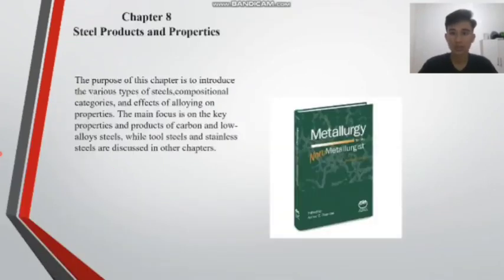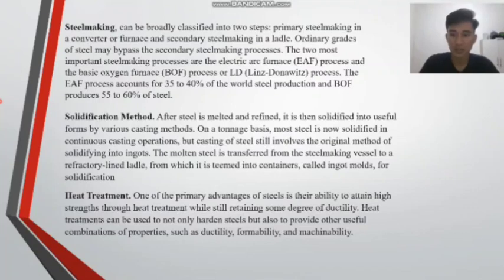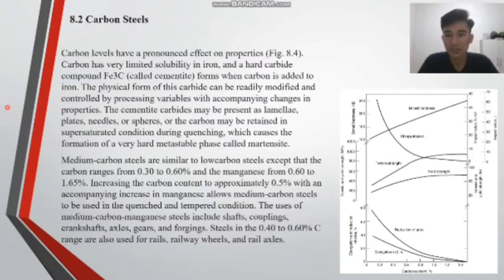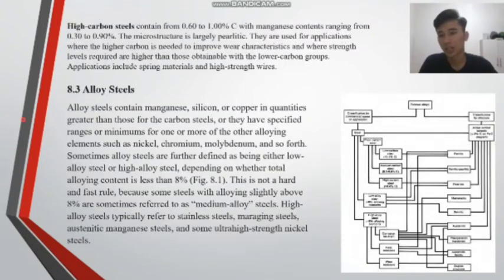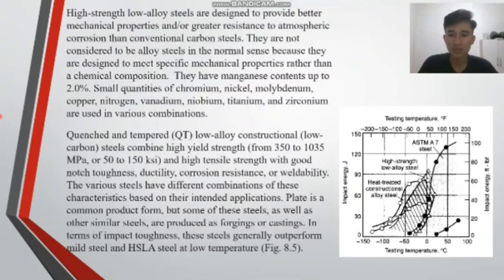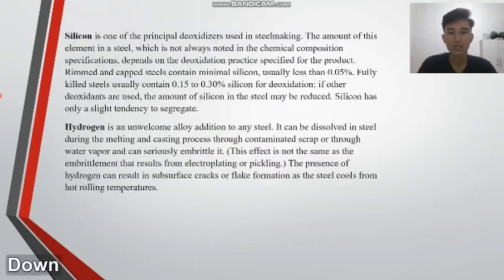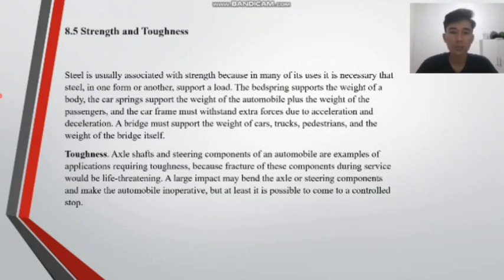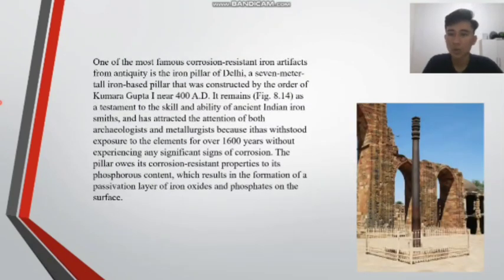CHAPTER 8 : STEEL PRODUCTS AND PROPERTIES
Nama: David Putra Hutabarat
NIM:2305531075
Dosen Pengampu:Prof.Tjokorda Gde Tirta Nindhia, ST,MT
Mata Kuliah:Metalurgi

Fakultas Teknik
Universitas Udayana

Sumber buku berjudul "Metallurgy for the Non-Metallurgist" Second Edition